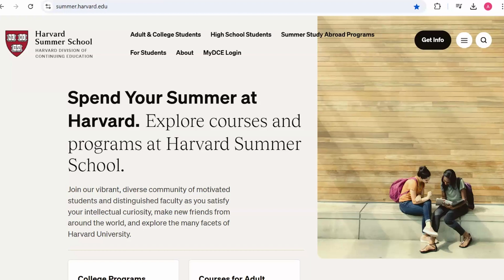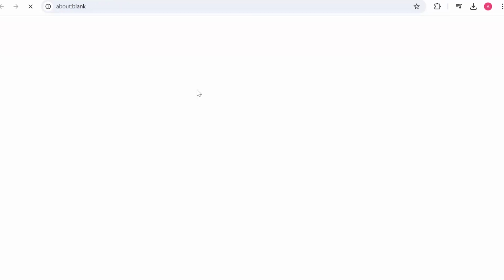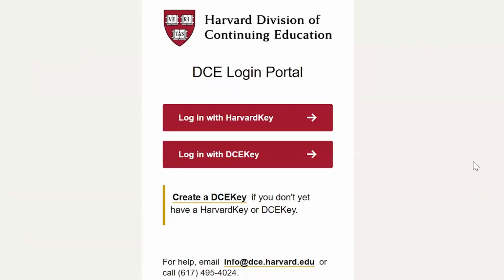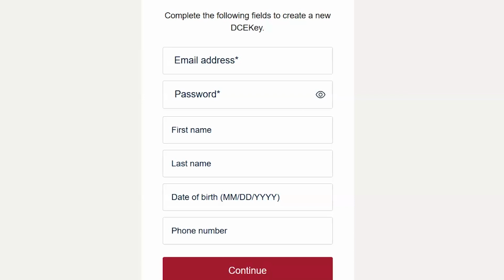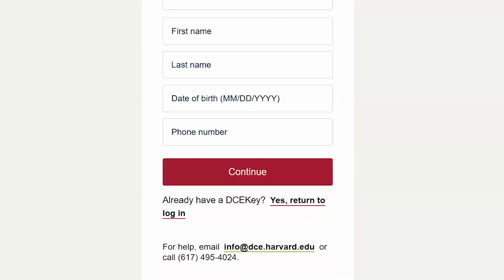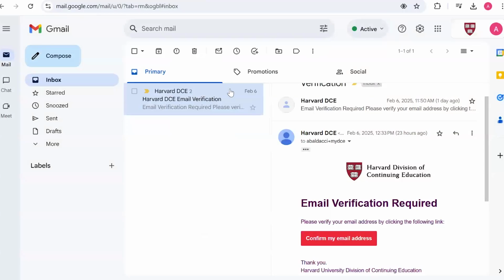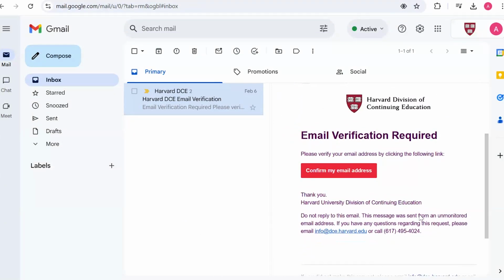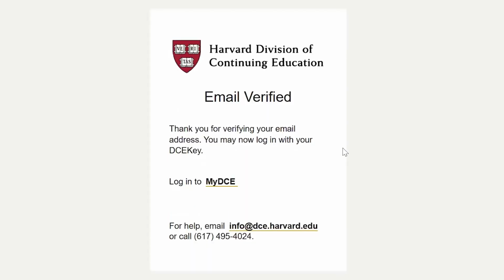How to Create Your MyDCE Student Account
Watch this video for a step-by-step guide to creating your MyDCE student account. You will use your MyDCE student account to:
● Update your personal profile information
● Complete pre-registration each term
● Access course registration, your student finance portal, and Canvas
● View your course schedule
● Connect to Online Services to take placement tests, view grades, and request a transcript
● See important school announcements
● and more!

Please note this video series is intended for our Harvard College students, Visiting College students, Harvard Extension School students, and adult course-taker students only. High School students taking courses through our Pre-College or Secondary School programs, this video is not for you. Once you receive your admissions offer, we will email you more detailed information.